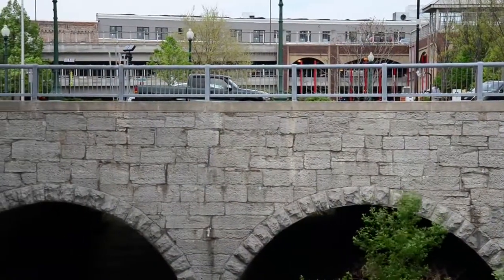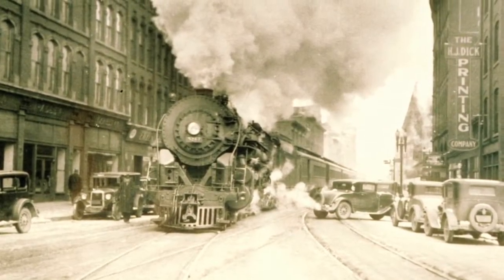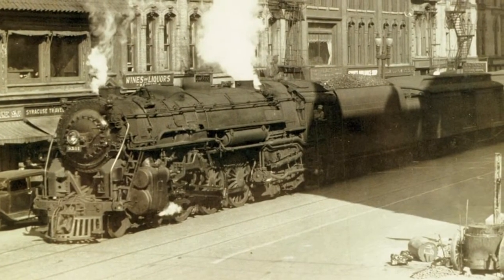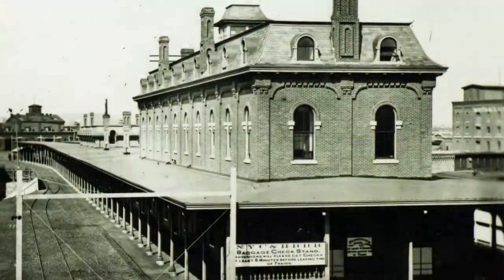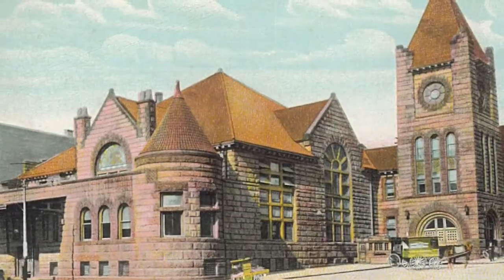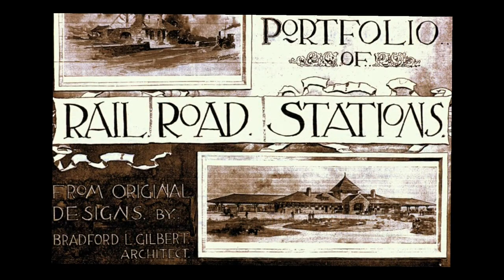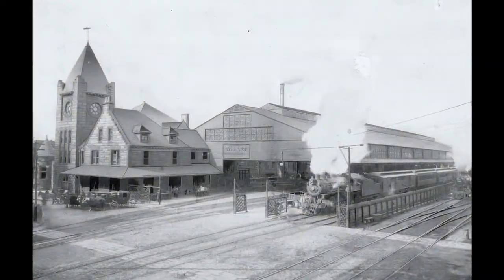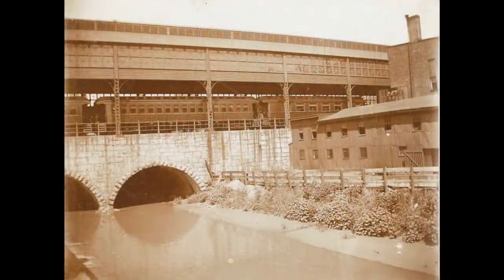Rumble of Trains